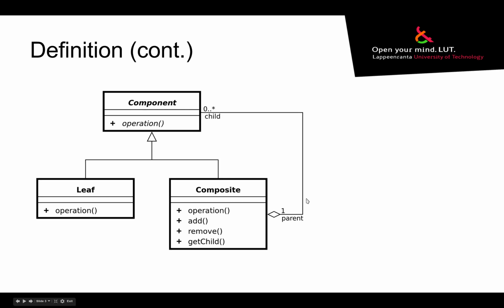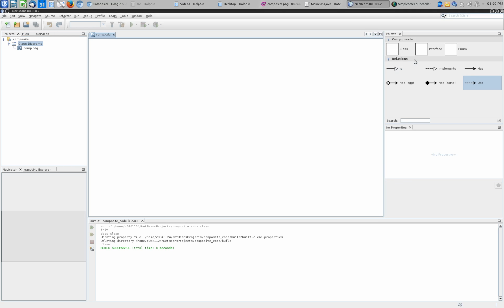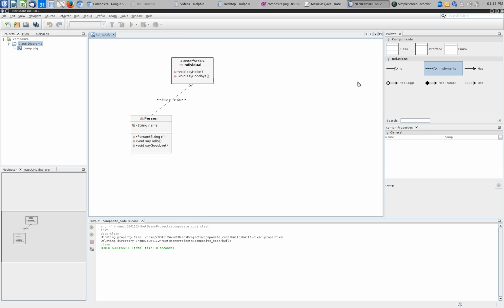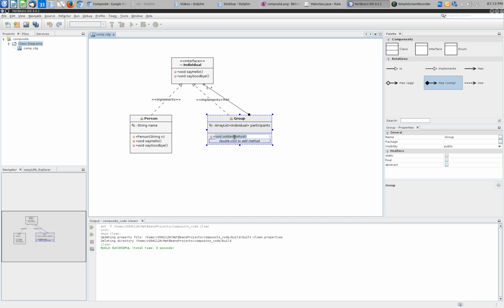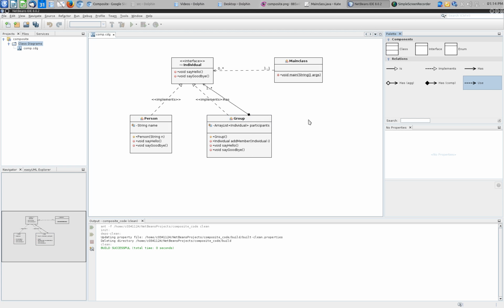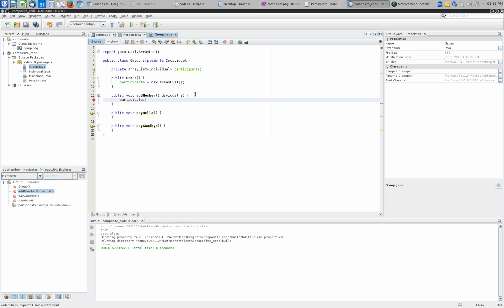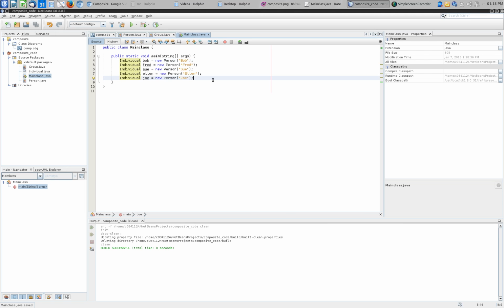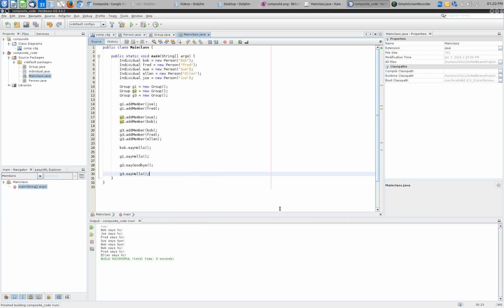Composite design pattern